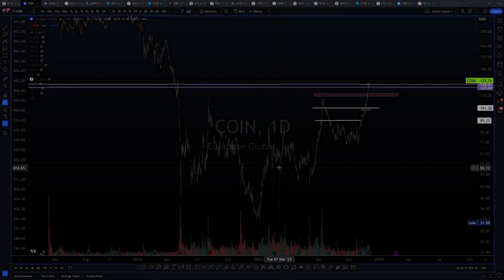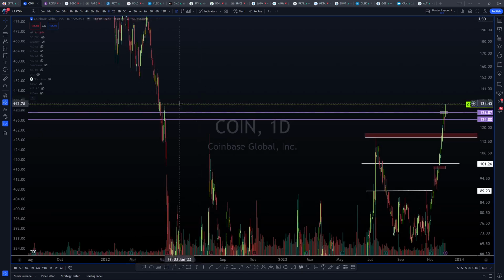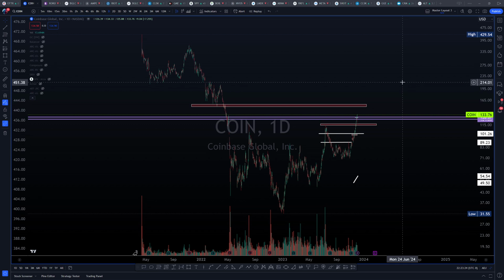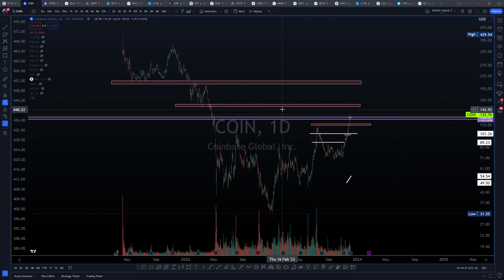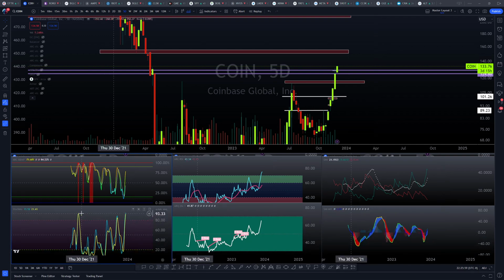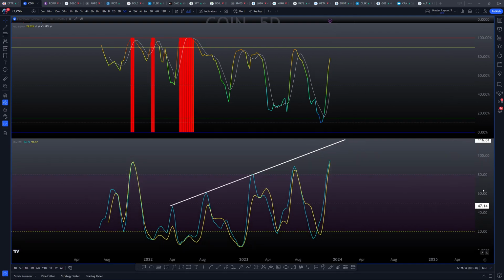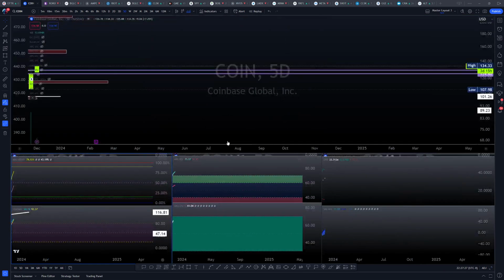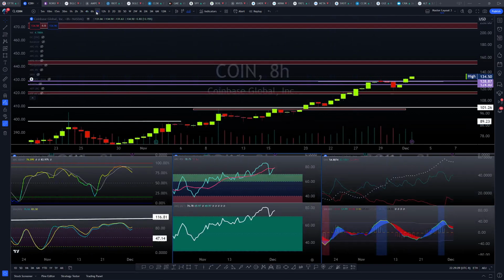$COIN Upward Bound!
Join me and friends on Discord to watch and discuss!

- ARCa.

Arca's Educational Recommendations: